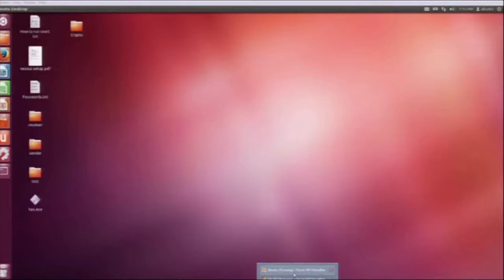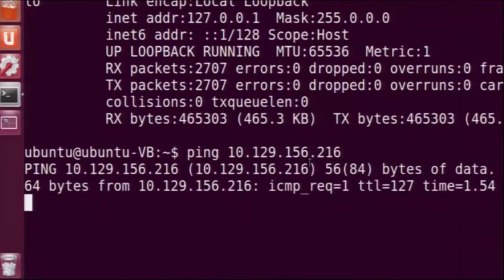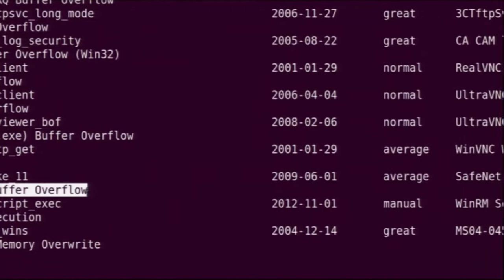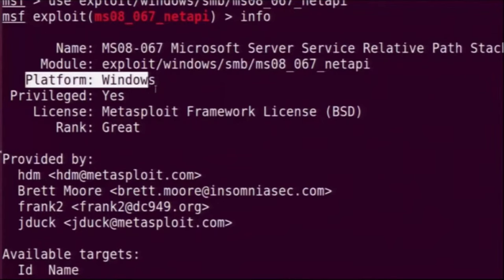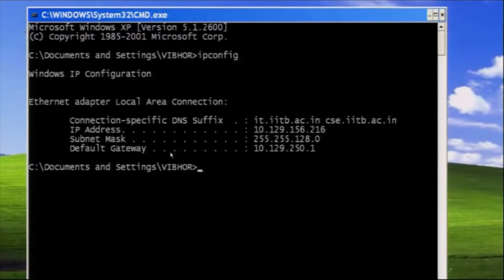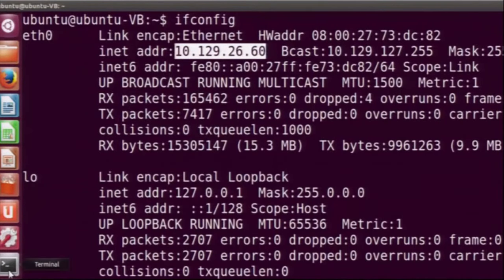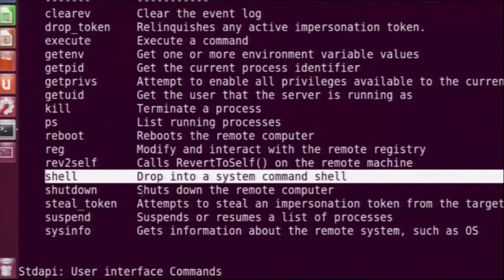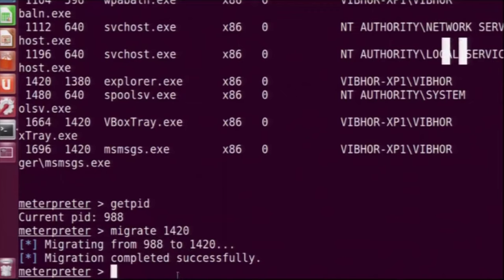CS M S028 Metasploit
This is 28th session of Cyber Security workshop arranged for teachers. It was delivered by Mr. Vibhor Agrawal from IIT Bombay.

In this session he gave a demo of Metasploit tool.